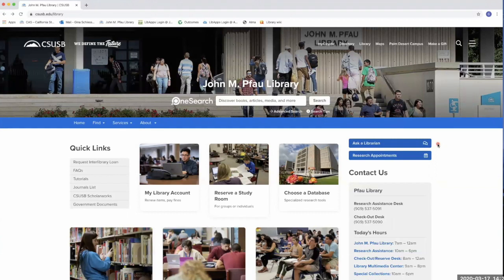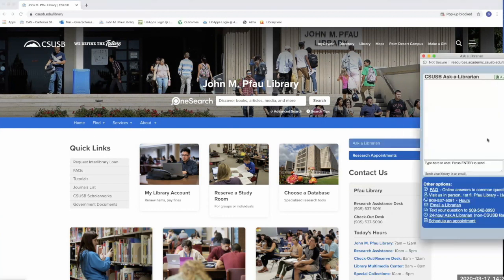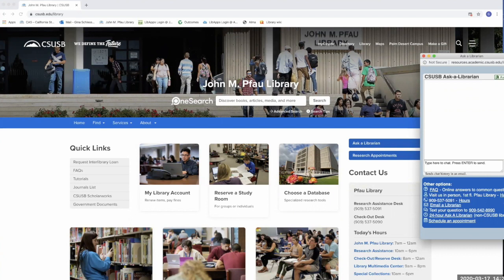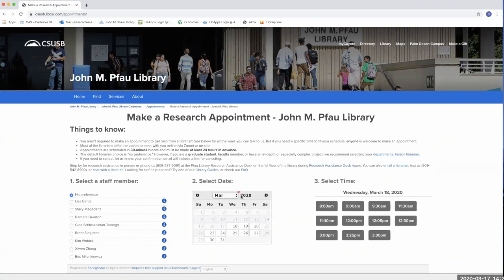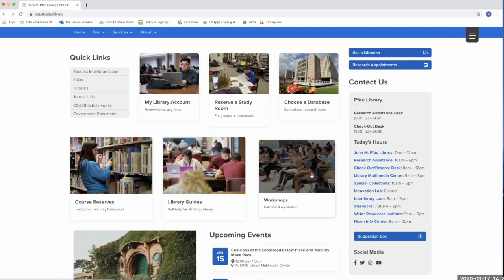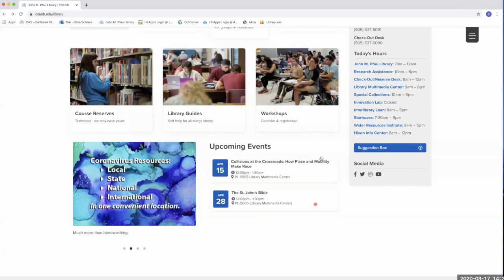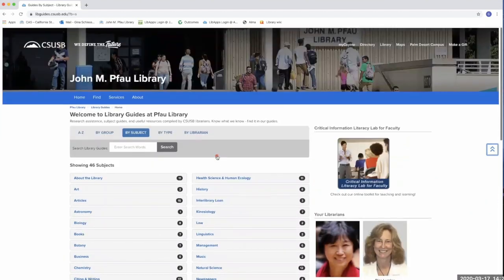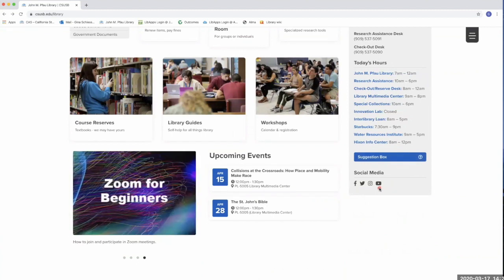How to Get Online Research Help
Outlines ways to get online help from the Pfau Library.